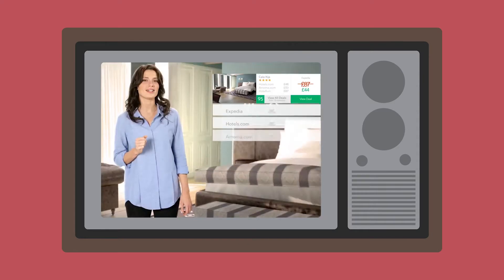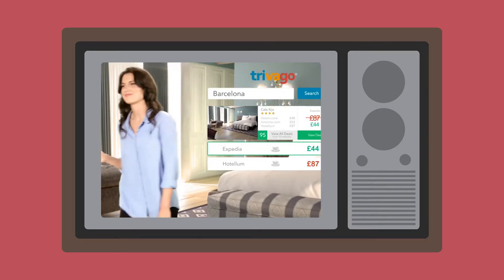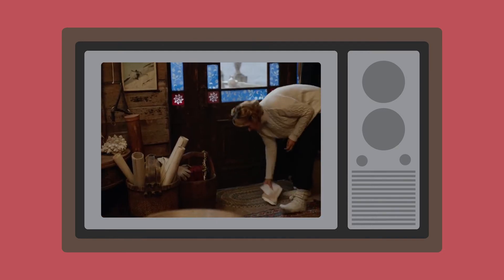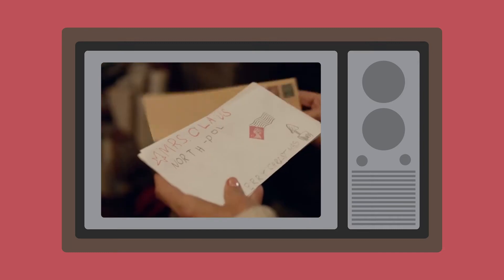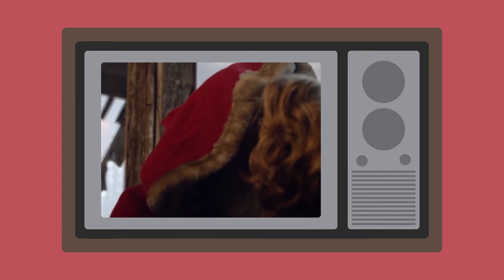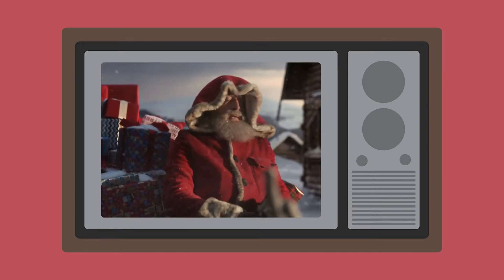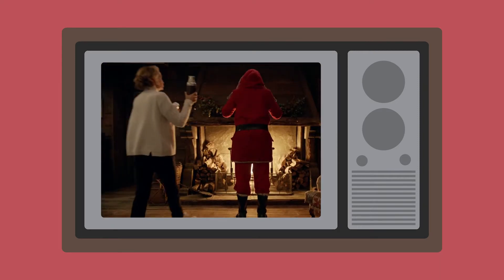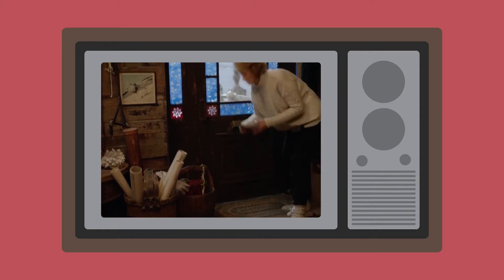UNIT 30 Commentary